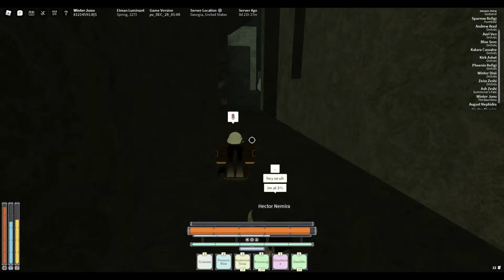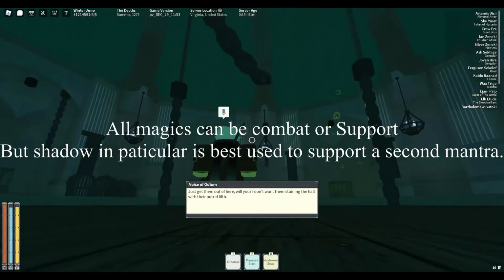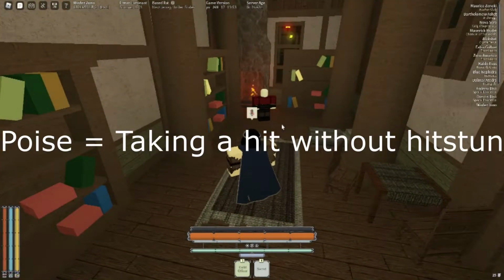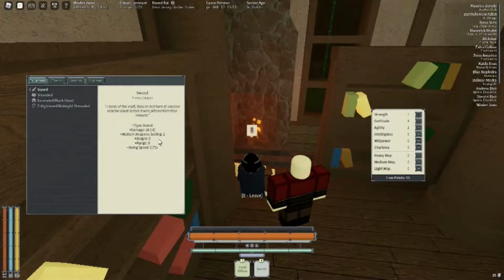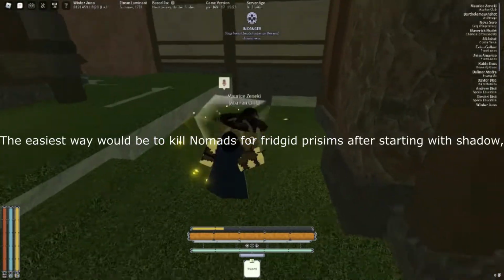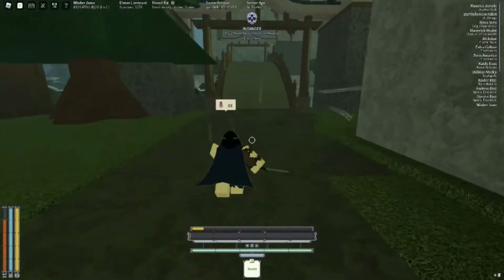Watch this to help YOUR build Creativity [DEEPWOKEN]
Let me know if any info is inaccurate so I can fix it via a pinned comment.

This Video is really just meant to help you find some base for your builds, I've recently been struggling to identify building blocks to create my own builds and with this guide I hope to inform you how to take some Base Ideas and create unique builds based off of working Frame Works.